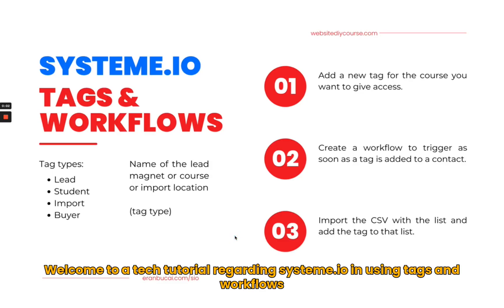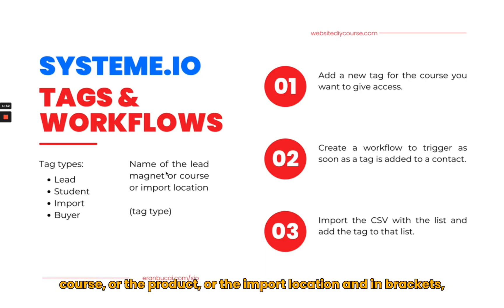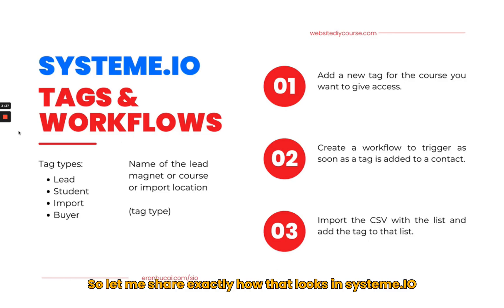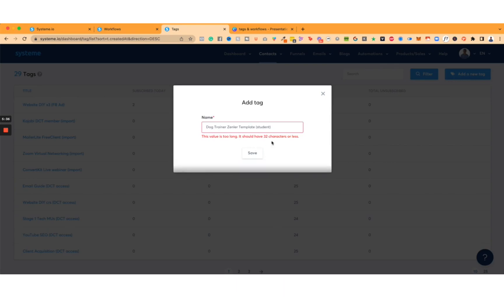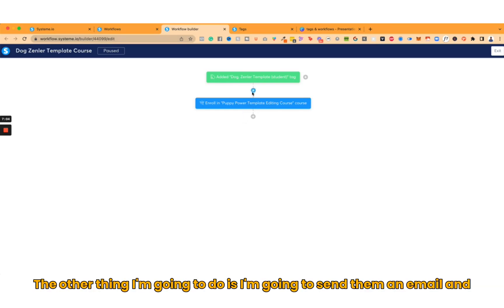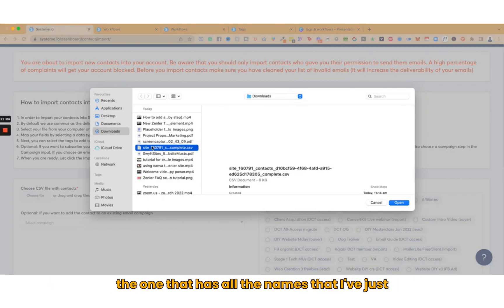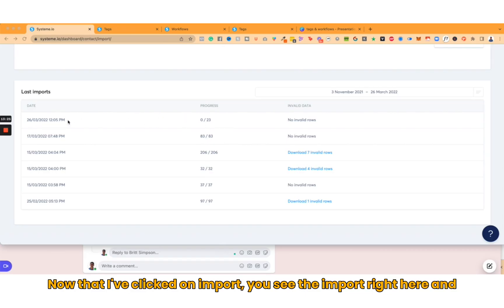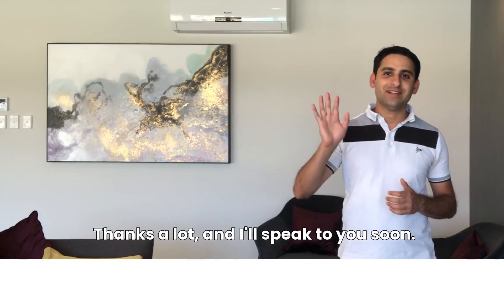Tags and workflows in systeme 😵‍💫 (tech tutorial) 🙌🏻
Tags are very important is systeme.io, as that is how you segment who you email and not email, and when, and so on.

With other email platforms there are lists.

In systeme, the lists are really just tags.

So it's super important to tag people when they enter your funnel, when they buy, etc.

Workflows are an important feature to understand how to automate different pieces of the puzzle in your business.

Tags and Workflows are kind of like the "next level" when it comes to systeme.io.

It's something you need to get your head around to figure out.

In this video, I hope to outline the basics of how I utilize these and how they are organized in my business.